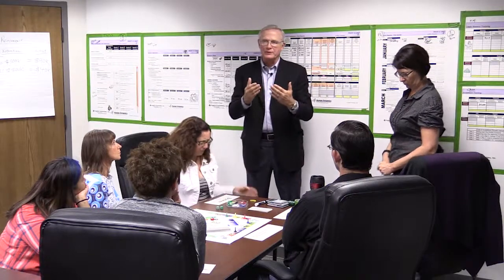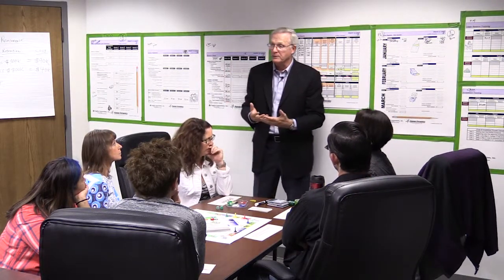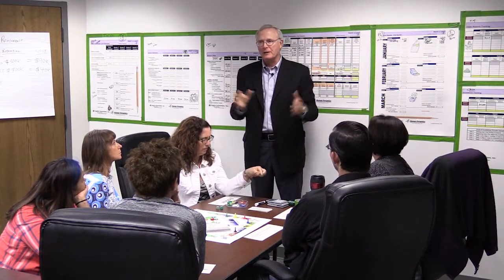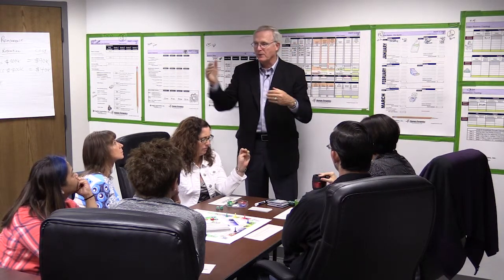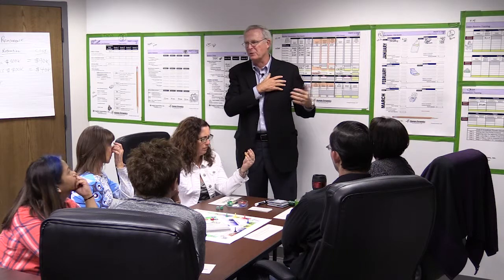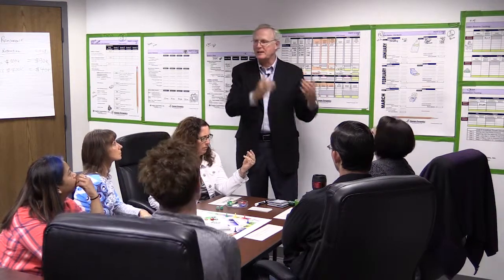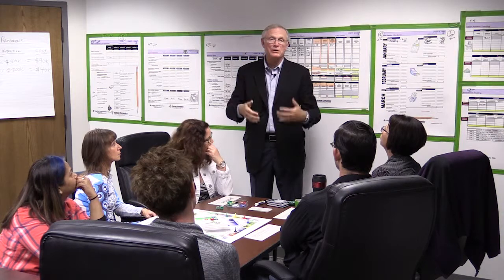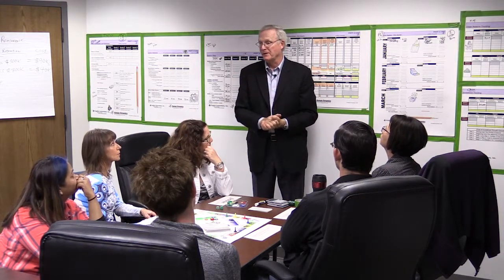GAAP vs. Satutory Accounting -IASA